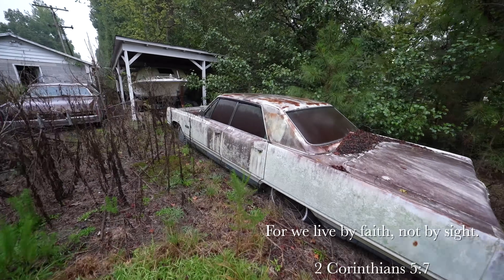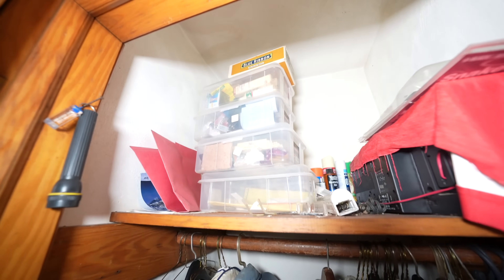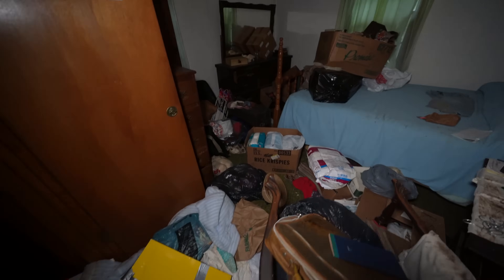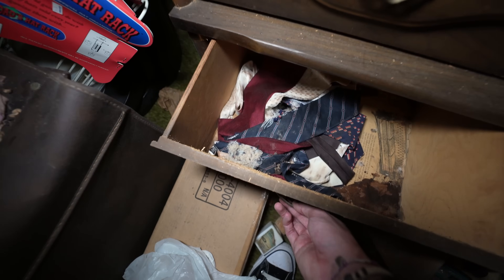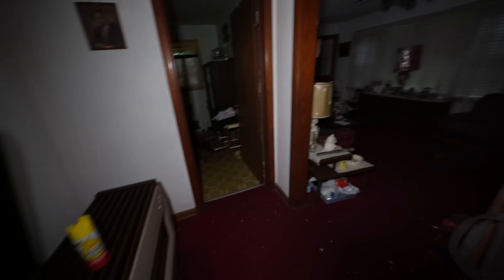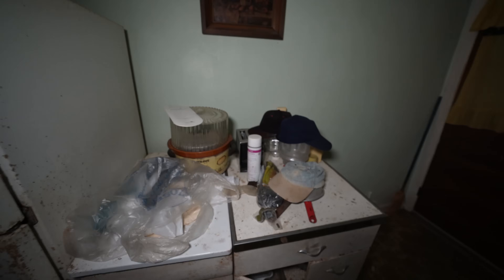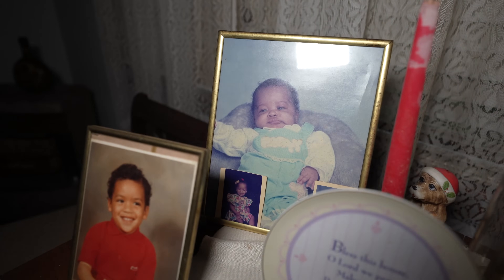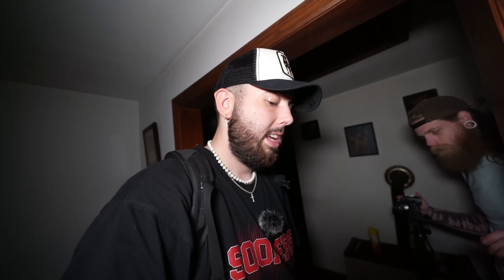ABANDONED Grandma's House with EVERYTHING Left Behind | Found Cars and GUN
In todays episode we venture to an abandoned home in the south with everything left frozen in time from 20 years ago. In 2003 the grandma that lived here suddenly passed away and her home has sat with everything still inside ever since.